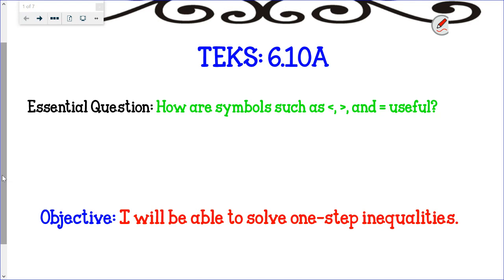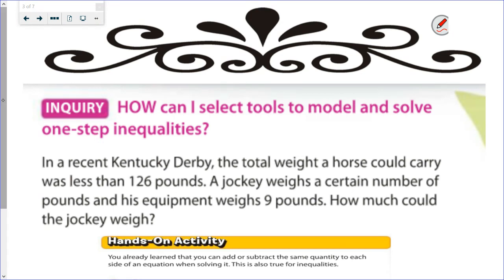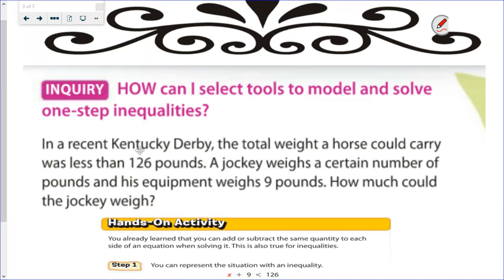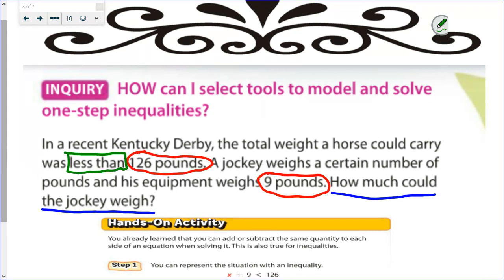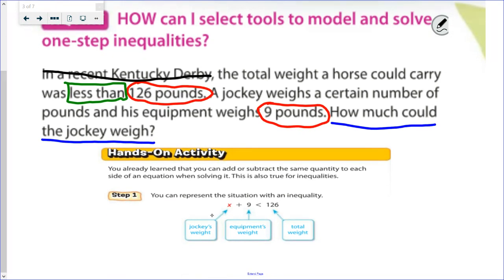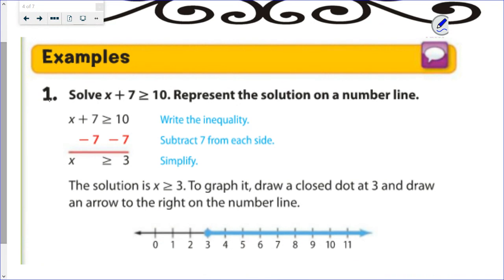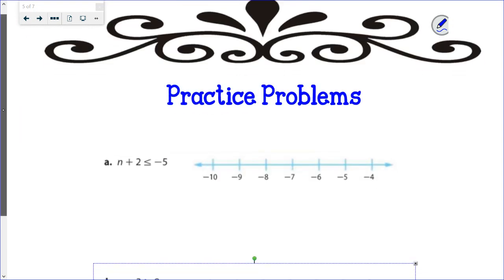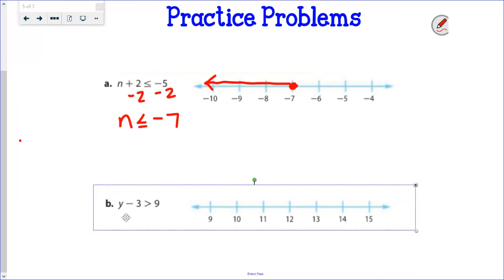Solving One-Step Inequalities